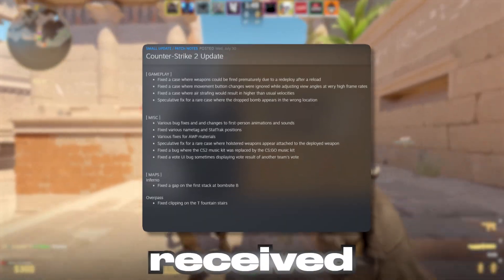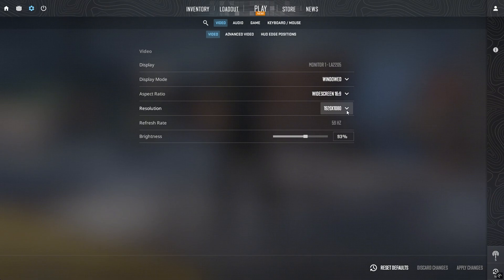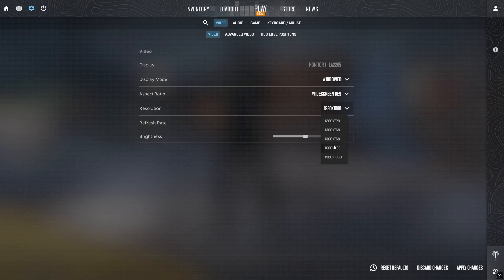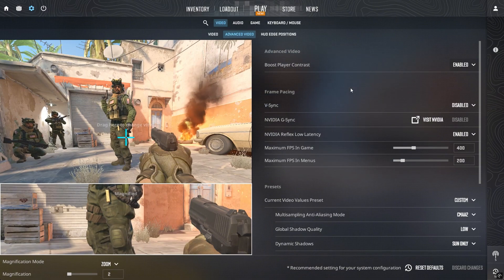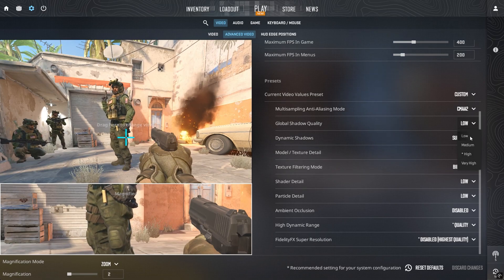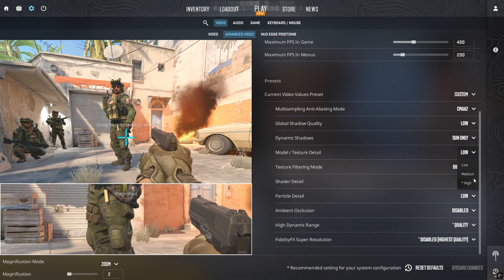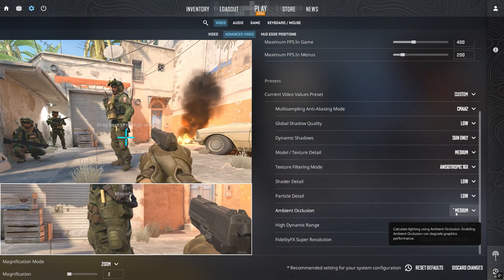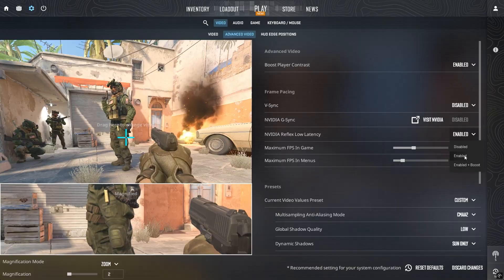NEW CS2 Graphics Settings After UPDATE – Boost FPS, Fix Lag & Stutters (2025 Guide)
Title: NEW CS2 Graphics Settings After UPDATE – Boost FPS, Fix Lag & Stutters (2025 Guide)

The latest CS2 update changed a lot of graphics settings – and if you’re still using old configs, you might be losing FPS without realizing it! 🎯 In this video, I’ll show you the new best graphics settings for CS2 after the latest patch to get maximum FPS, fix stutters, reduce input delay, and make your gameplay buttery smooth.

Whether you’re on a low-end PC or a high-end rig, these settings will help you get the perfect balance between performance and visibility so you can react faster and dominate every match. 💪

⚡ What you’ll get after applying these settings:
✅ More stable FPS
✅ Zero lag & stutters
✅ Reduced input delay
✅ Clearer visuals for spotting enemies faster

📅 Works with the latest CS2 update (2025) – tested and safe for competitive play.

📈 Results:
After applying these optimizations, I saw a significant boost in FPS, smoother gameplay, and reduced input lag. Whether you’re playing ranked matches or just having fun, these tweaks will help you perform at your best.

💬 Let’s Discuss!
Have you tried any of these optimizations? What’s your favorite way to boost Counter-Strike performance? I’d love to hear your thoughts and experiences.